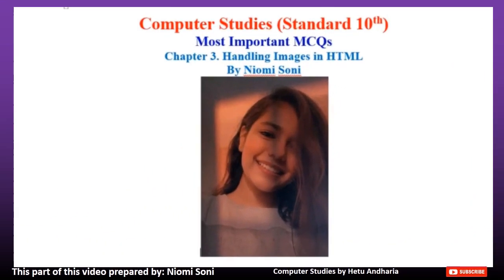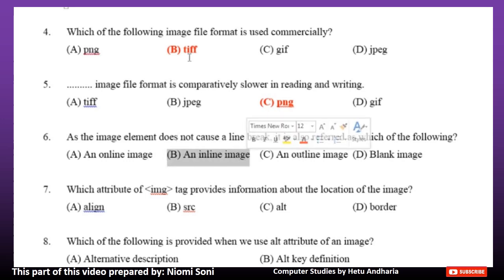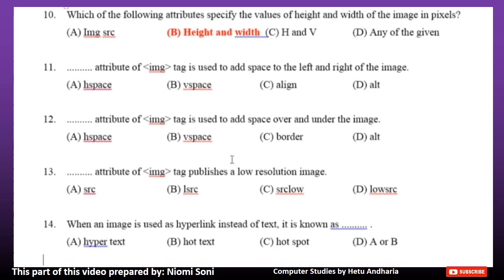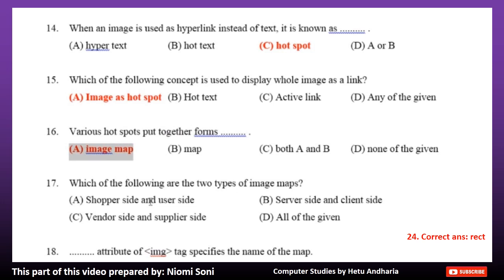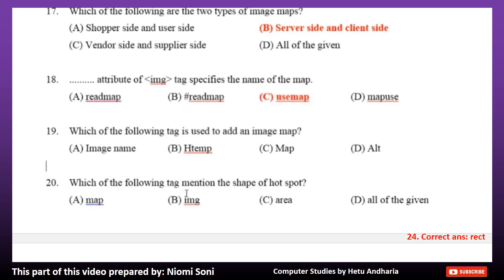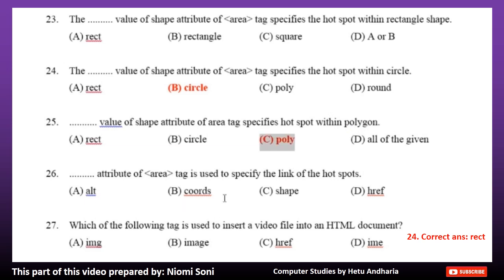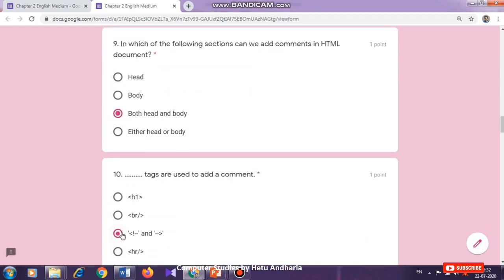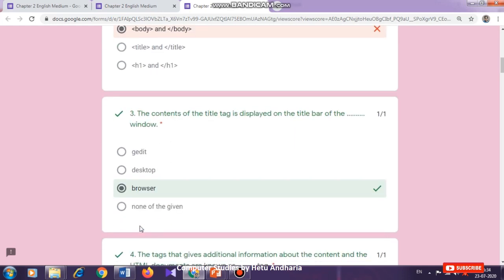10th Std Computer Studies Ch3 |MCQS | English Medium |GSEB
10th std computer studies ch3 |mcqs | english medium |gseb

Through this video a student named Niomi Soni is  solving the mcqs of Chapter 3 (handling images in html) of SSC (std 10) computer subject (English Medium) GESB (Gujarat Secondary Education Board). There are two parts of this video, in the first part, I am going to solve the mcqs and in the second part I am going to explain you how to give the online test.